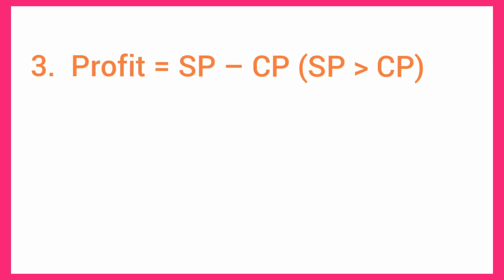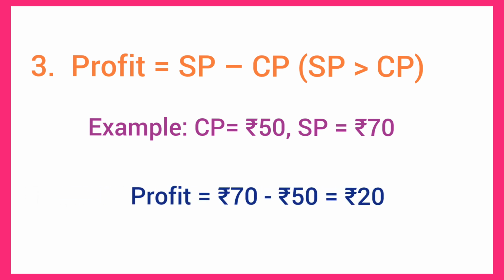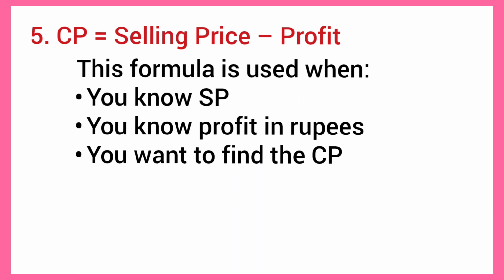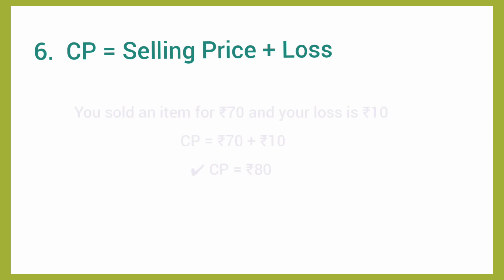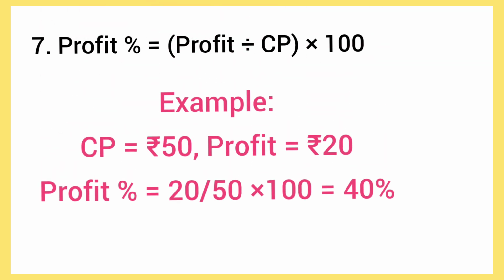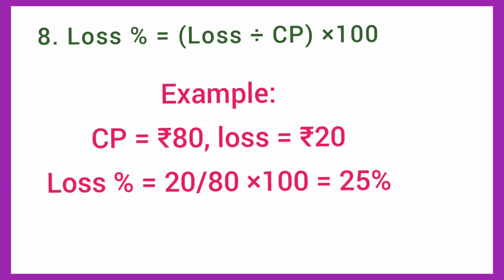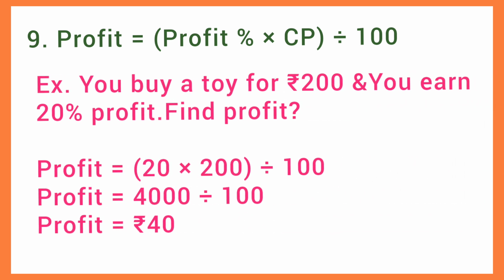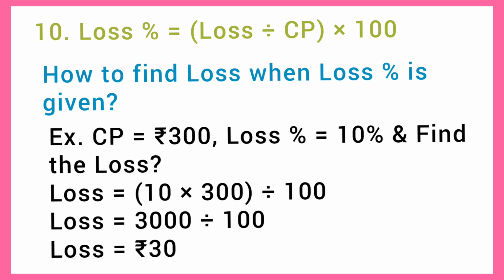Profit and loss made easy | class 7 maths | tricks | shortcuts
hi Learn Profit and Loss for Class 7 in a very simple and easy way!
In this video, you will understand Cost Price (CP), Selling Price (SP), Profit, Loss, Profit Percentage, and Loss Percentage with clear explanations and step-by-step examples. Perfect for Grade 7 students, NCERT learners, and exam preparation.

What you will learn:
✔ What is Cost Price (CP)?
✔ What is Selling Price (SP)?
✔ How to calculate Profit and Loss
✔ Profit % and Loss % formulas
✔ Class 7 word problems solved
✔ Easy shortcuts for quick calculation

This video is helpful for:
• NCERT Maths Chapter – Profit and Loss
• School exams, revision, and quick learning